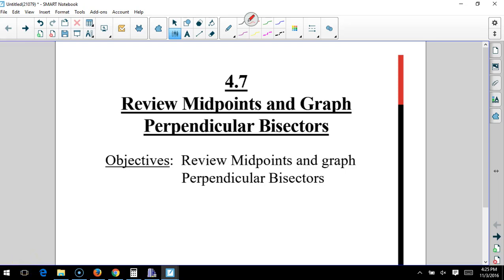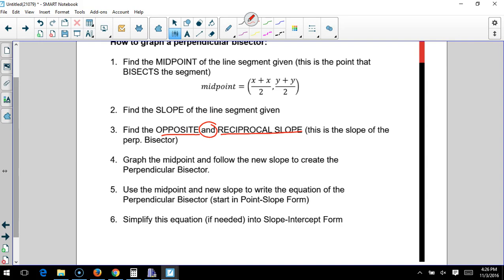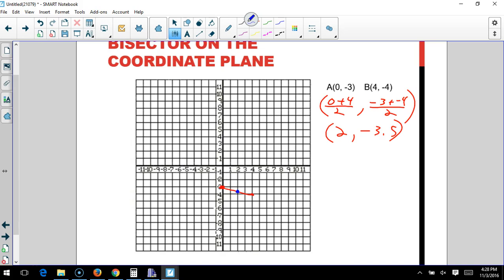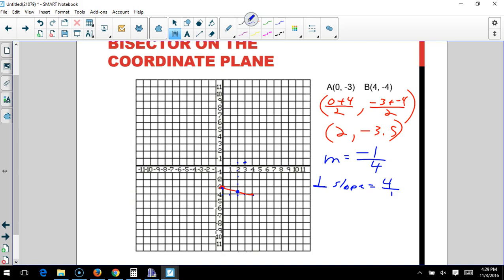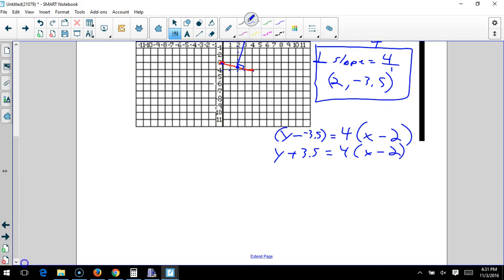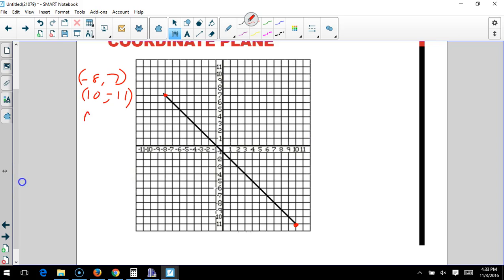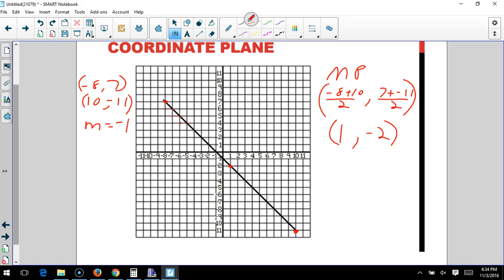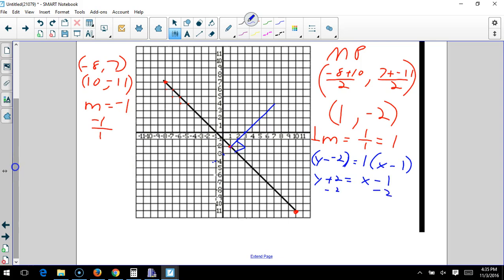geometry A 4 7 notes midpoints and perp bisec